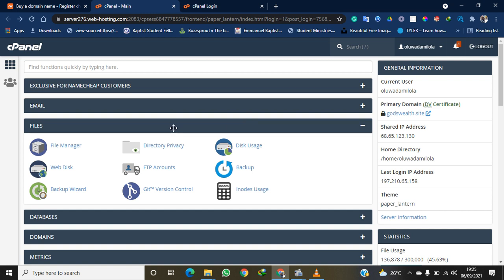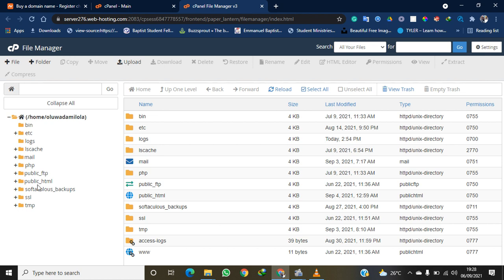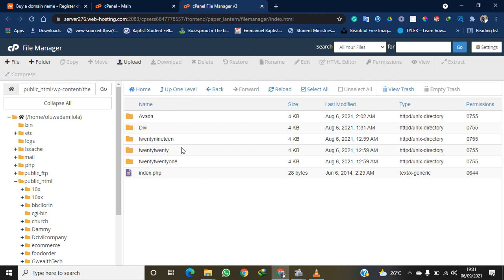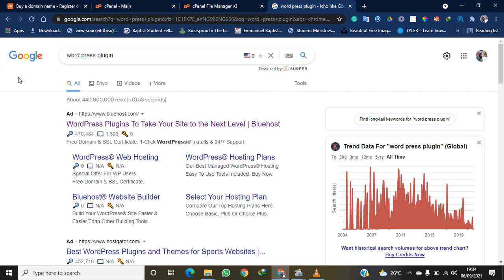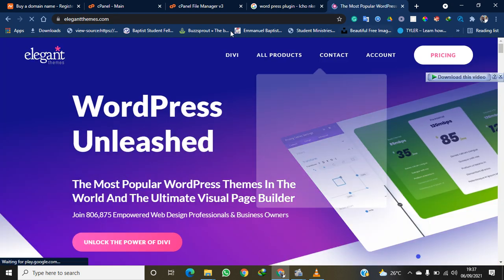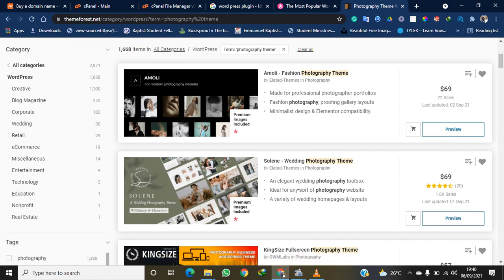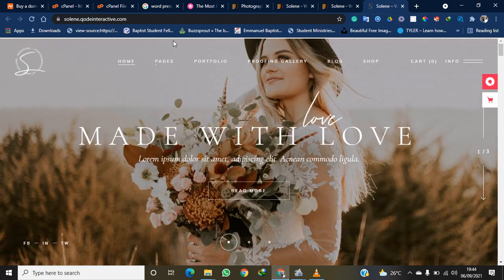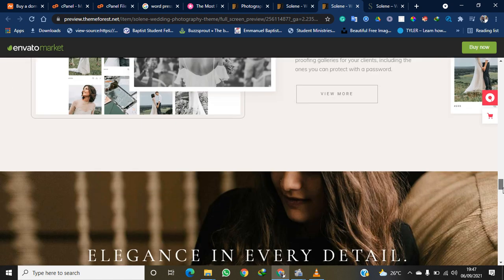Introduction Cpanel File Manager (Godswealth Digital Agency)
In this video, I will be showing you what the Cpanel file manager is all about and what you can do with it.